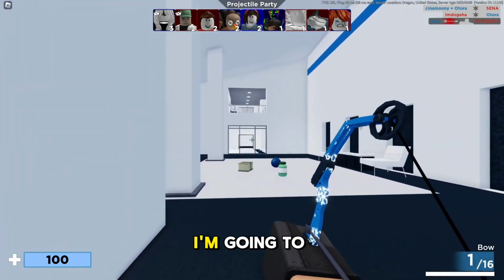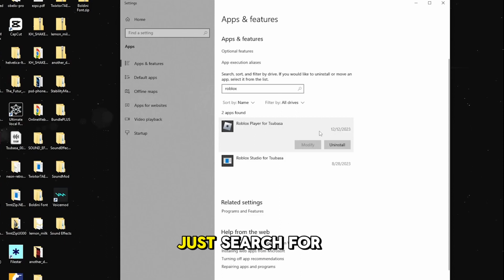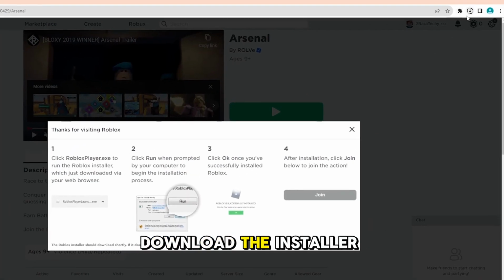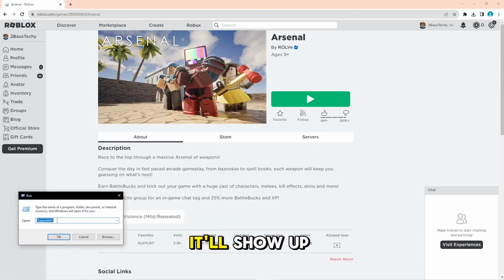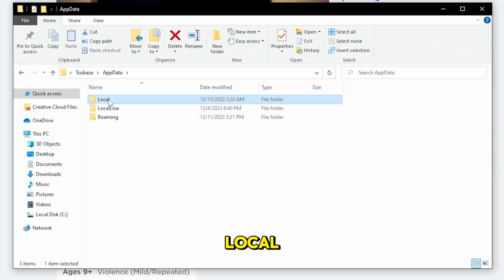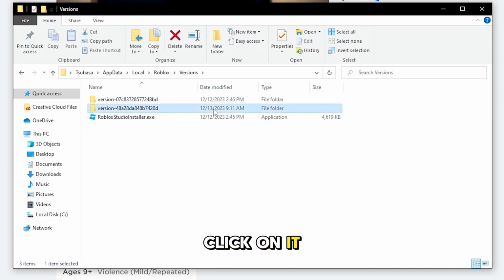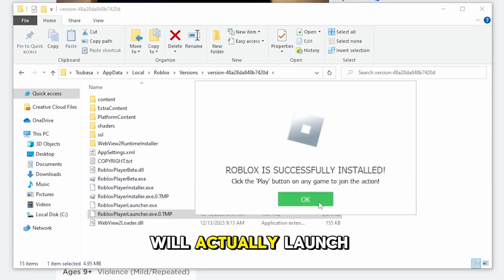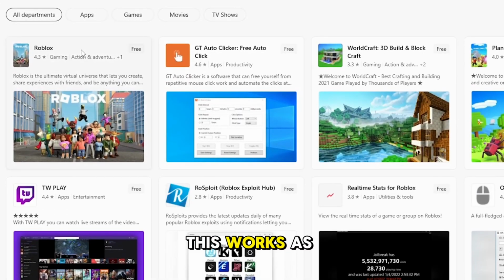How to Fix Roblox Not Launching 2024 (Step-by-Step)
In this video i will show How to Fix Roblox Not Launching 2024 in simple steps.